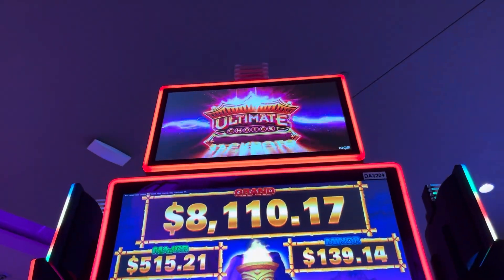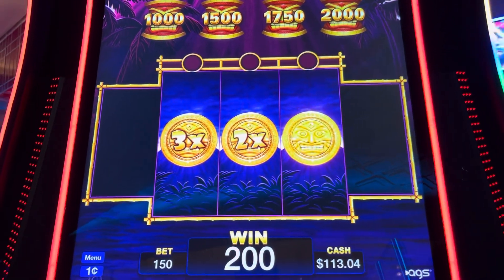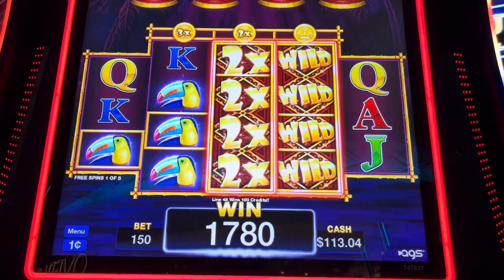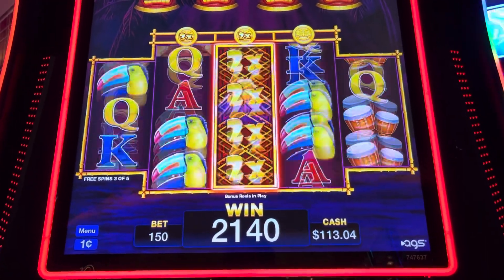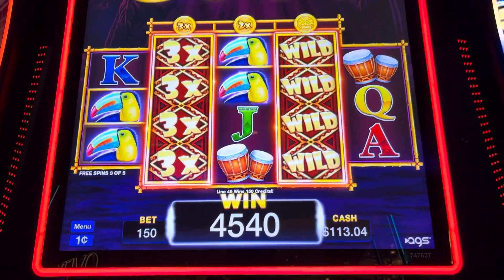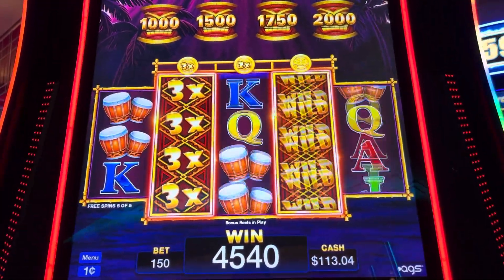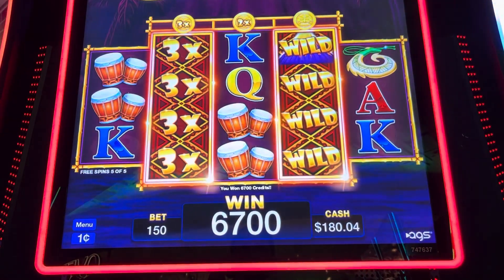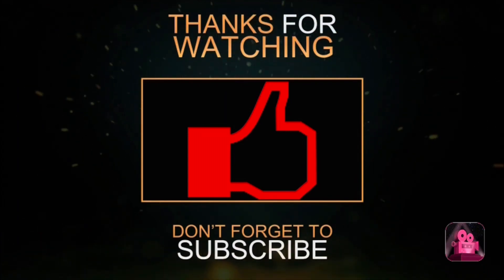Ultimate Choice Jackpots Tiki Fortunes Bonus!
As I was vulturing this game to see if any wilds were there I managed to get the bonus for a decent win here! $1.50 bet